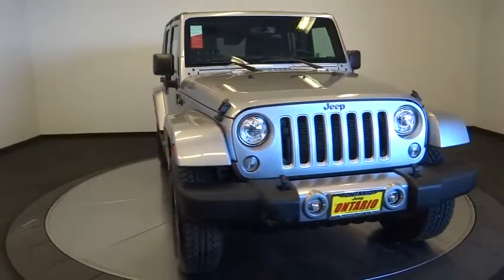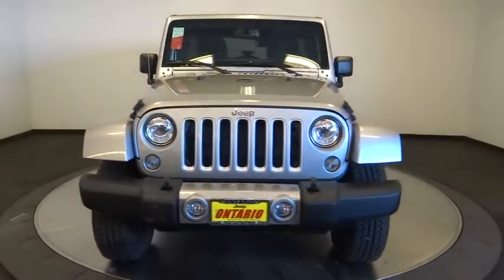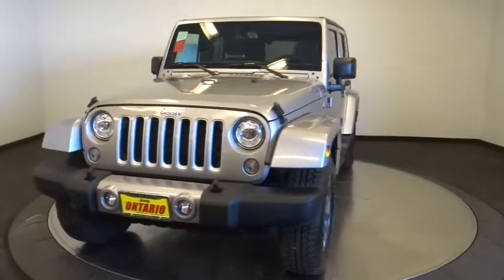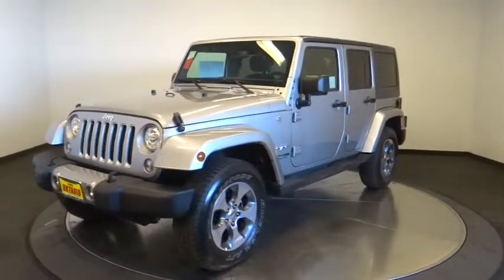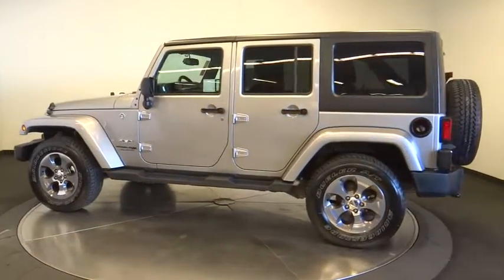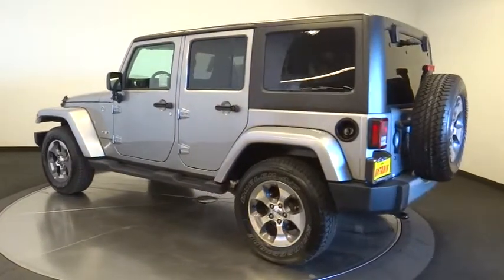2018 Jeep Wrangler JK Norco, Corona, Riverside, San Bernardino, Ontario, CA PRA1716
Billet Silver Metallic Clearcoat Used 2018 Jeep Wrangler JK available in Norco, California at
2018 Jeep Wrangler JK Unlimited Sahara - Stock#: PRA1716 - VIN#: 1C4BJWEG1JL935428

JEEP CERTIFIED! UNLIMITED SAHARA! Connectivity Group, Bluetooth, Remote Start, Remote Keyless Entry, Audio Jack Input for Mobile Devices, Power Windows, Power Door Locks, Steering Wheel Mounted Audio Controls, Freedom Top 3 Piece Hard Top.Certified. Jeep Details:* Powertrain Limited Warranty: 84 Month/100,000 Mile (whichever comes first) from original in-service date* Warranty Deductible: $100* Roadside Assistance* Vehicle History* Includes First Day Rental, Car Rental Allowance, and Trip Interruption Benefits* Limited Warranty: 3 Month/3,000 Mile (whichever comes first) after new car warranty expires or from certified purchase date* 125 Point Inspection* Transferable Warranty**Dealer Serviced**, **Freshly Detailed**, **Vehicle Includes 5 Gallons of Fuel**, **Vehicle Sold As Equipped Including One Key.